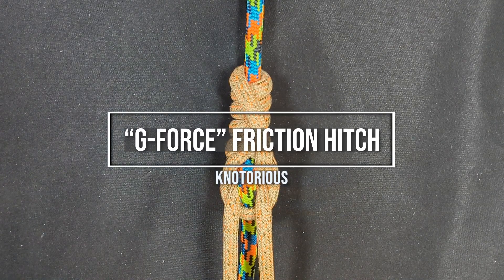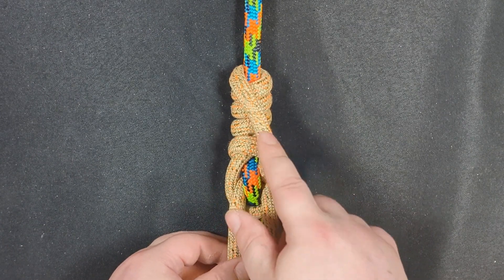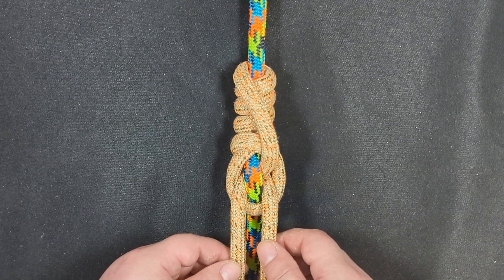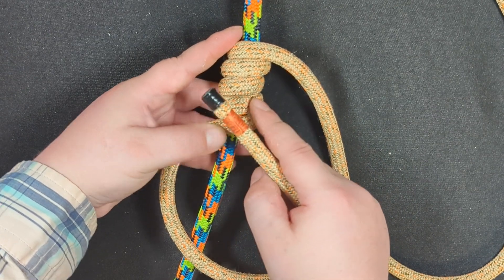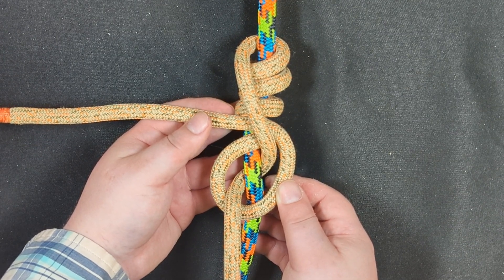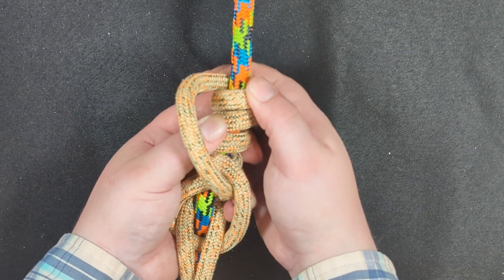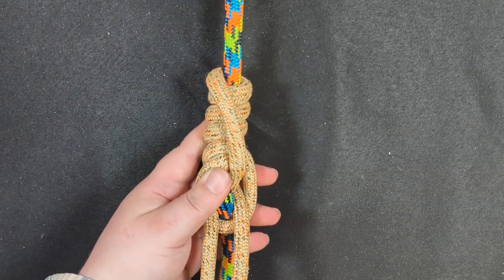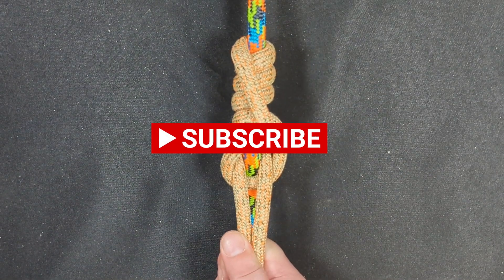G-FORCE Friction Hitch for Arborists & Tree Climbers!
This is easily one of my best and most favorite friction hitch creations of all time! I love this friction hitch so much and it grabs like crazy! Be sure to dress and set it properly before use! This is meant to be used with a rope wrench. This hitch was the basis for another hitch of mine, one that works without a rope wrench, the PrecisionSRS 4 and 5.